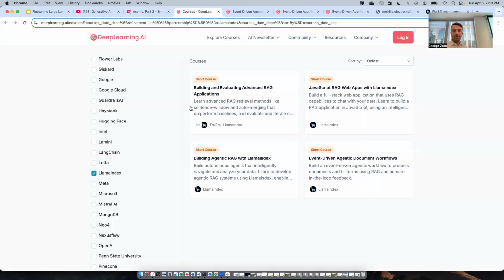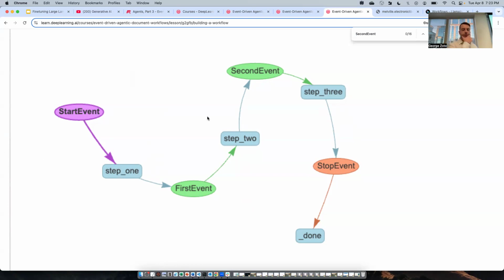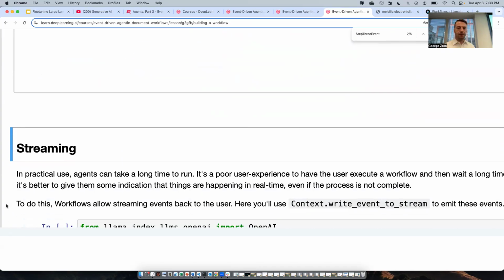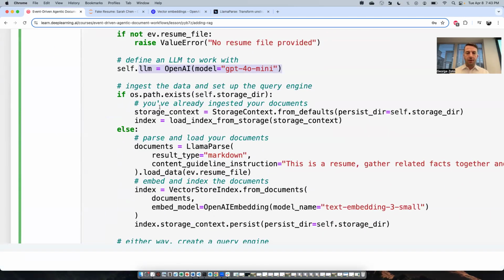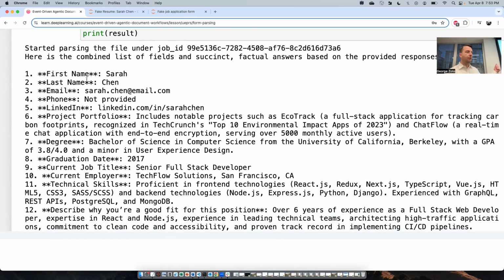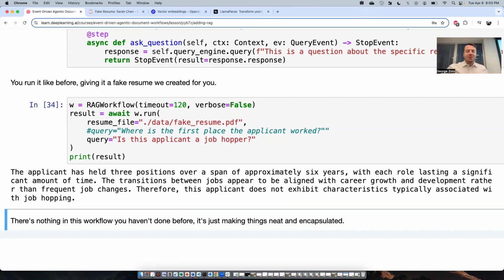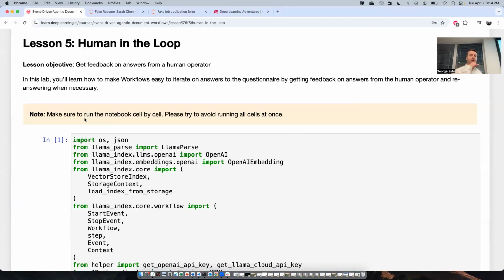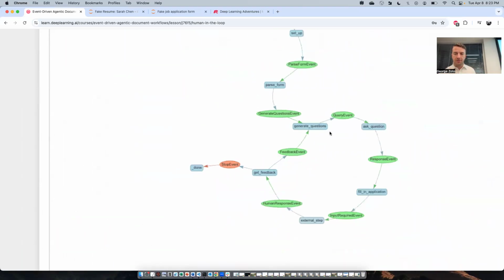Agents, Part 3 Event Driven Agentic Document Workflows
Join us for a fun community adventure on our journey in deep learning and data science in general. This is a hybrid and recorded event, posted on our YouTube page the following day.

We will continue our journey into the world of generative AI, inspired by deeplearning.ai and their short course by building Event-Driven Agentic Document Workflows with LlamaIndex.

What you will learn:

Learn to build event-driven workflows with complex branching, looping logic, and concurrent executions.
Build an event-driven agentic workflow that parses forms, retrieves relevant information from a source document using RAG, and returns answers to the form’s fields as structured outputs.
Incorporate human-in-the-loop to a document workflow to provide feedback to the agent through text and voice instructions.
Note: This is a hybrid event taking place both in person as well as online! Please read the instructions carefully for each option. Feel free to post a comment here on Meetup if you have any questions or issues joining us in person or online.

In Person: Excella Offices at 2300 Wilson Blvd Suite 600 · Arlington, VA
Please use the garage door entrance around the corner on N Adams St if the front door is locked. Look for signs for our meetup and take the elevator to the 6th floor 😀

Online: I will post the Zoom link here as well as on the comments, 15 mins before the event starts.

Agenda

6:30pm - 7pm EST Networking and Refreshments
7:00pm - 8:00pm EST Agents, Part 3 - Event-Driven Agentic Document Workflows
8:00pm - 8:30pm Networking

Spread the word about our meetup and we look forward to seeing you on our next adventure 🎉

Are you excited to join us? See you soon 😎
Best,
David, Robert and George

Deep Learning Adventures is a member of Data Community DC, a nonprofit dedicated to data education in the nation's capital and around the world.